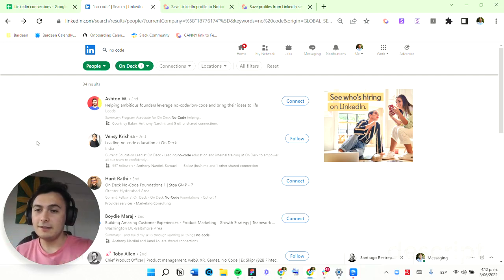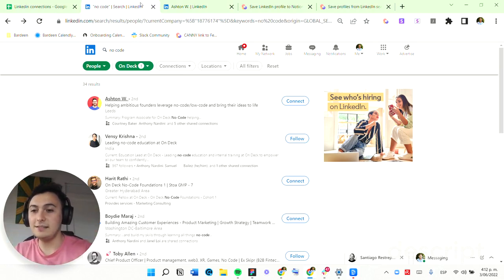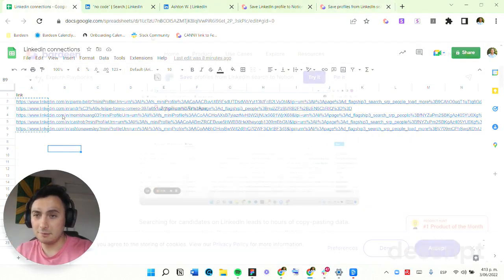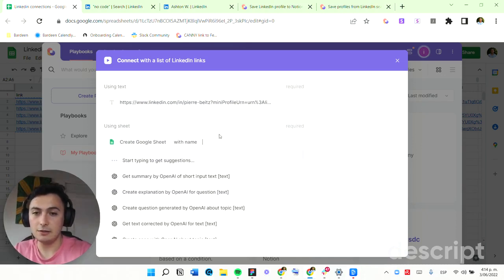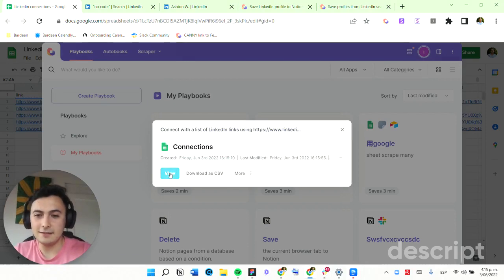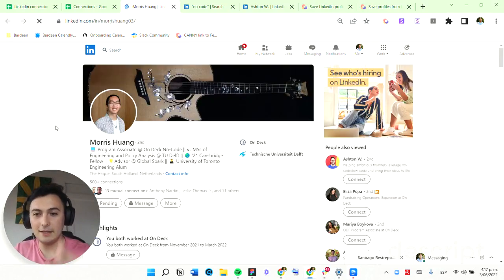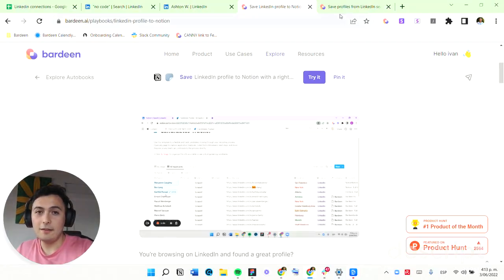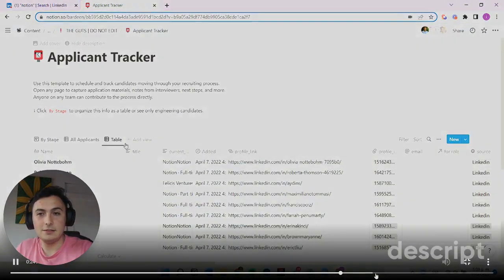Connect to a list of LinkedIn contacts in seconds, not minutes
Save yourself the trouble of entering every profile to connect, do it automatically with this playbook. Just input a list of LinkedIn links and name the output google sheet, and let Bardeen do the work for you!